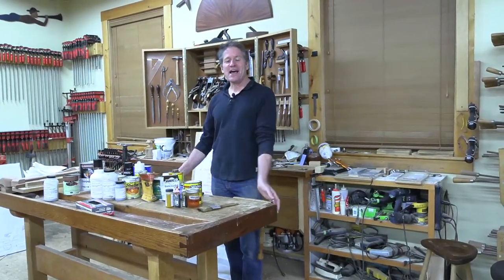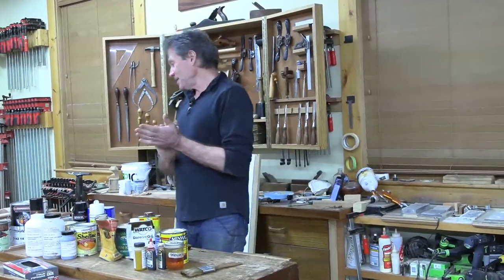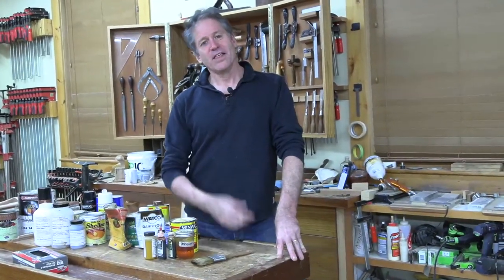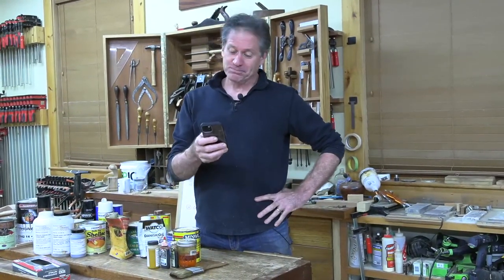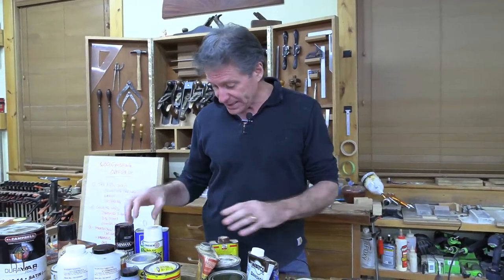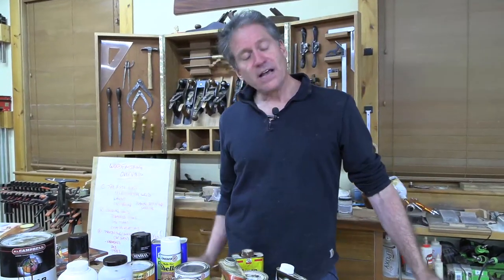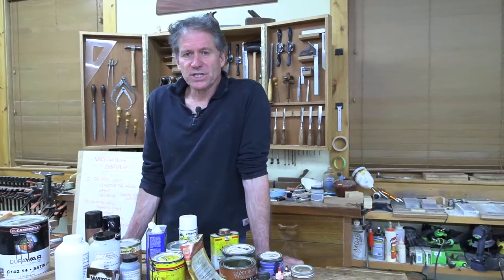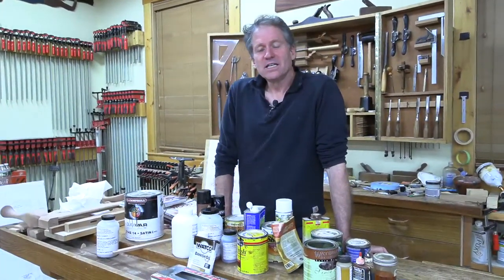Woodfinishing - FREE Forum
⚙️  SHOW NOTES — EPISODE #154:  Woodfinishing is confusing. There are so many variations of products and approaches, it’s difficult to feel like you know what you’re doing. And you never stop learning. Tom's been finishing pieces he's made and restored for almost 35 years and he'll confess any day, he's still experimenting and trying out new methods and products that are released. In this episode Tom hosts a FREE forum, on woodfinishing, and you are the special guest! Enjoy!

• Waterlox Original Sealer / Finish, Medium Sheen
• General Finishes Water Based Dye, 1 Quart, Ebony
• Understanding Woodfinishing by Bob Flexner
• Finishing by Jeff Jewitt (Taunton Press)
• Foolproof Woodfinishing by Teri Masaschi
• Traditional Finishing Techniques by Fine Woodworking
• The Wood Finisher's Handbook by Sam Allen
• Wood Finishing With George Frank